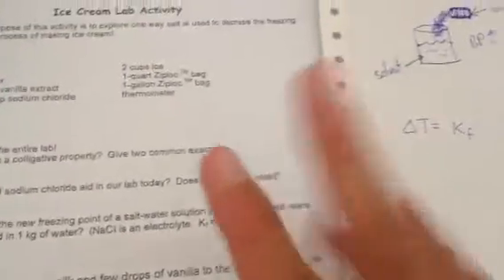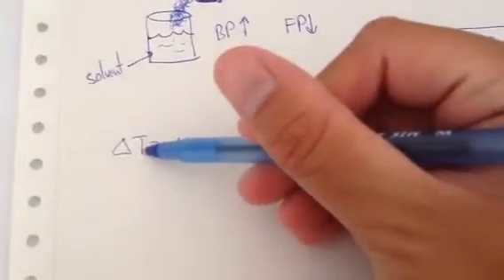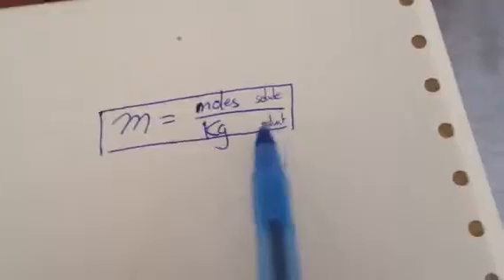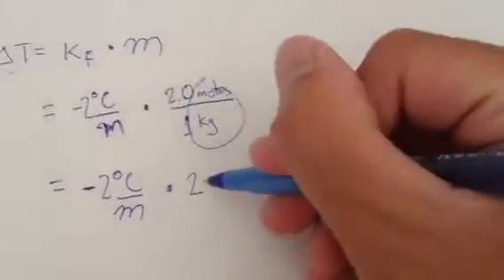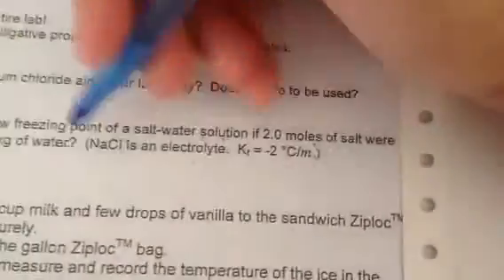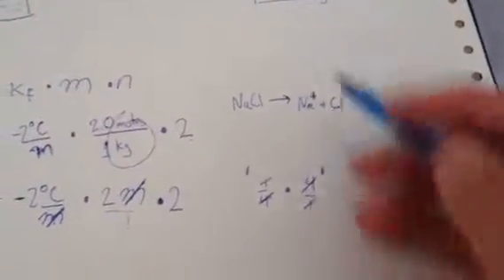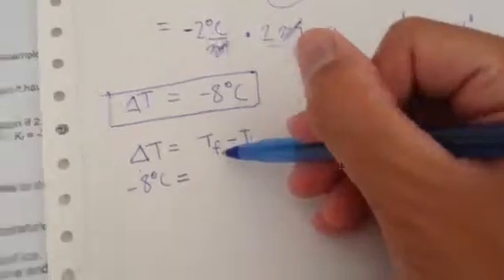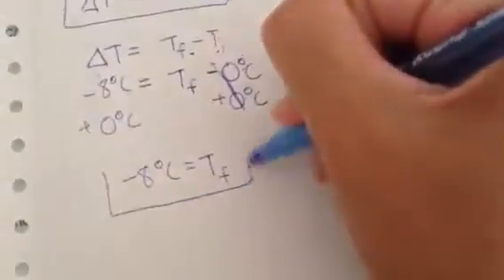Pre-lab #4 for ICE CREAM LAB ACTIVITY LAB